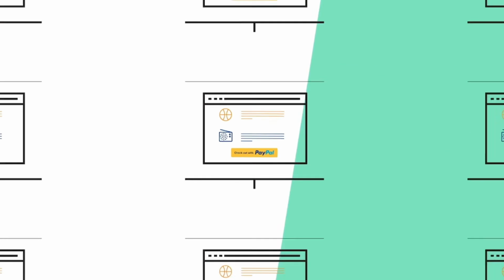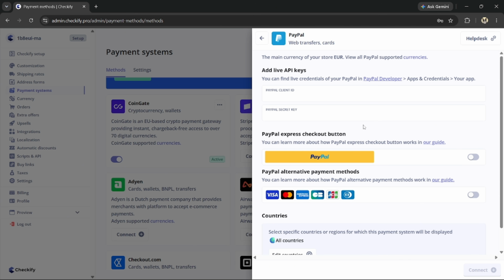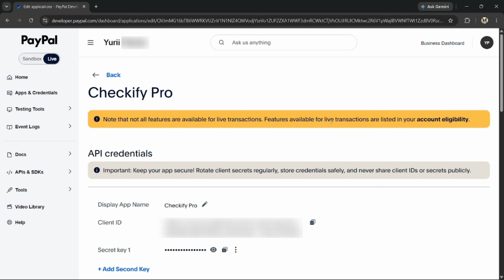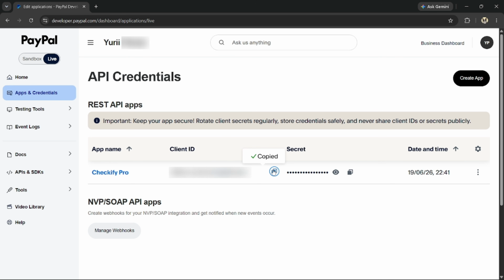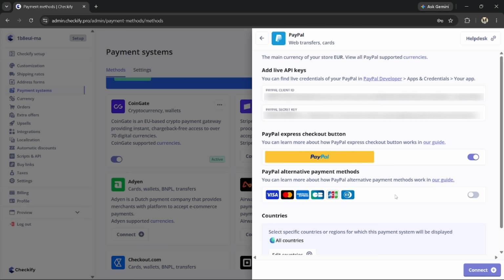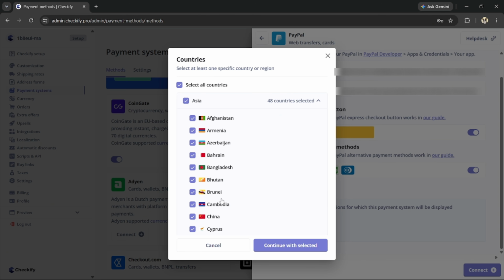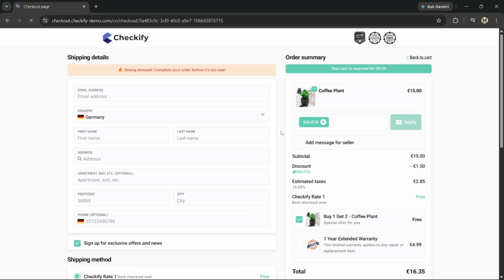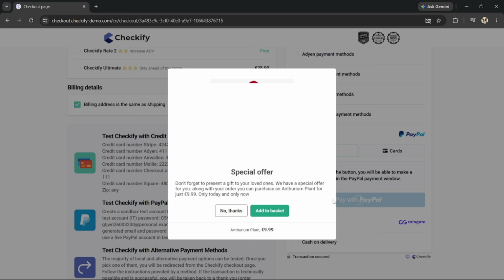How to Connect PayPal to Customizable One-Page Checkout by Checkify Pro (Full Tutorial)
PayPal is one of the most recognized and trusted payment networks in the world. Checkify Pro one-page checkout ensures a seamless integration with this PSP, which helps merchants with unlocking full potential of the global processing engine. In this step-by-step tutorial, we show you how to connect and to configure PayPal to Checkify Pro.

What you will learn:
- The direct connection: How to fetch the correct live credentials from your PayPal Business (merchant) account and securely link them to Checkify Pro in seconds.
- Guest checkout (no PayPal account required): How to enable alternative guest bank cards processing via PayPal, so buyers can pay directly with their cards without needing a PayPal account or registration.
- Express button control: How to easily toggle the PayPal Express payment button on or off directly on your checkout page to match your layout strategy.
- Geo-restrictions: How to set up precise regional rules to display or hide PayPal automatically, based on the buyer's geographical location.

Giving your store absolute flexibility in payments is the proven way to combat cart abandonment. With this setup, you cater to die-hard PayPal users through streamlined express buttons while using the exact same gateway to process standard credit cards for traditional (non-PayPal) buyers. Backed by custom country rules, and multi-currency features, you offer a perfect checkout experience. If you have more PSPs, just use PayPal together with them on the same checkout page that you manage!